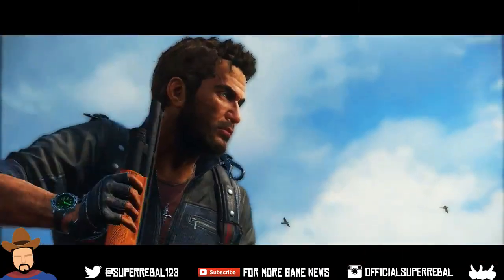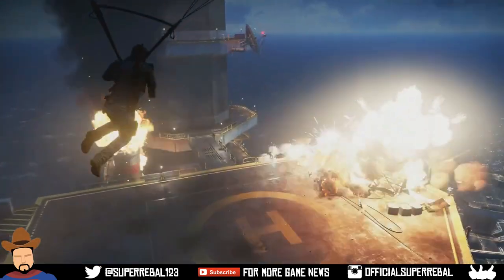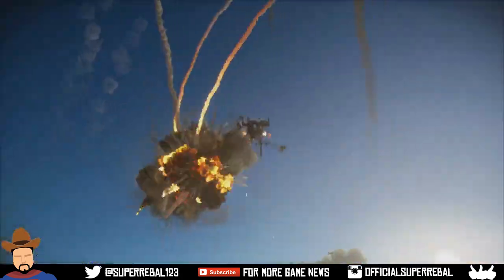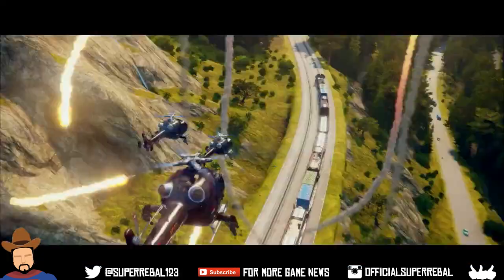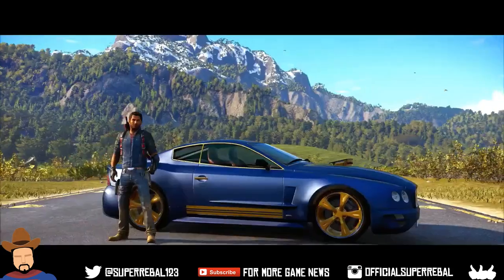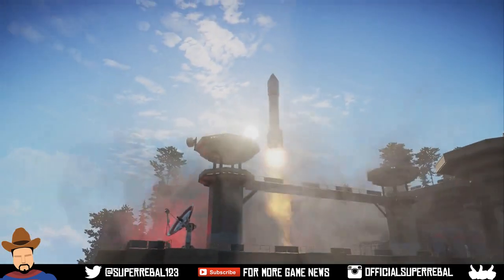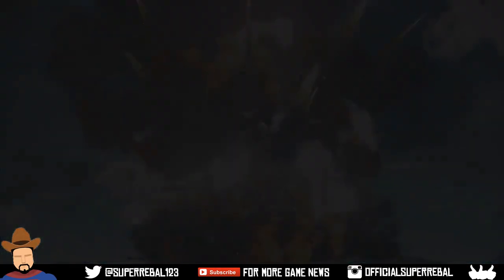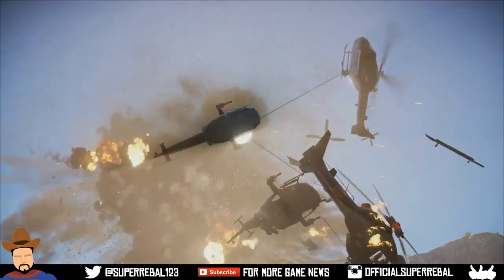Just Cause 3 - Slow Motion Gameplay Feature - Slow Mo Explosions & Shooting? (Just Cause 3 Gameplay)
Just Cause 3 was inspired by loads of action films, and Michael Bay. But one thing that makes explosions look more epic, is slow motion!

About SuperRebel:
Welcome your lovely face to the channel that either made you stay or you have gone, either way it still is a little awkward... ANYWAY, on this channel I love to play video games, especially Just Cause and Spider Man! Something I love to do more than just play games is to do CHALLENGES IN VIDEO GAMES! I hope you stick around, and join in on the fun!